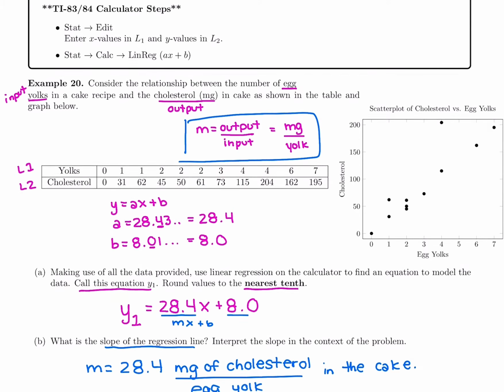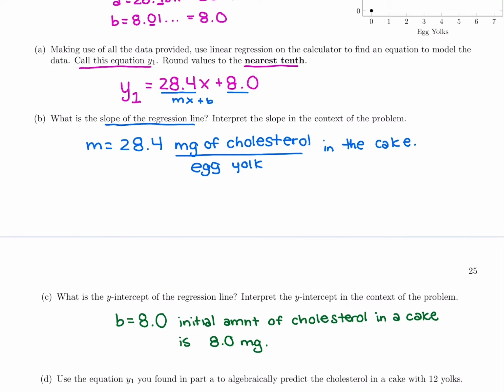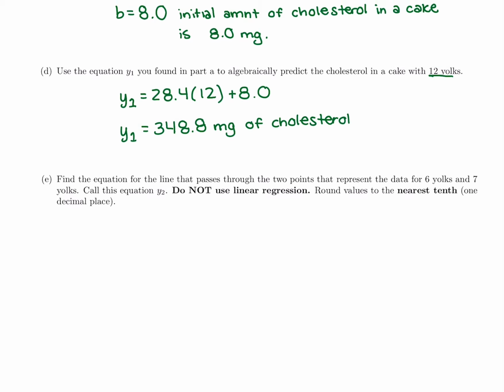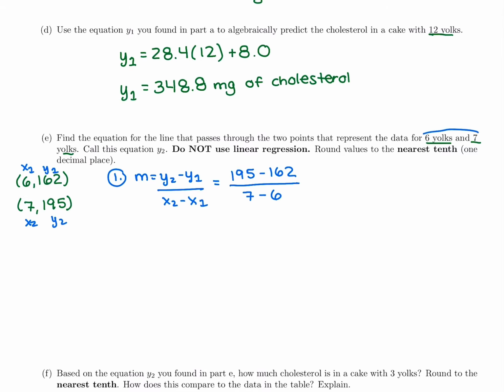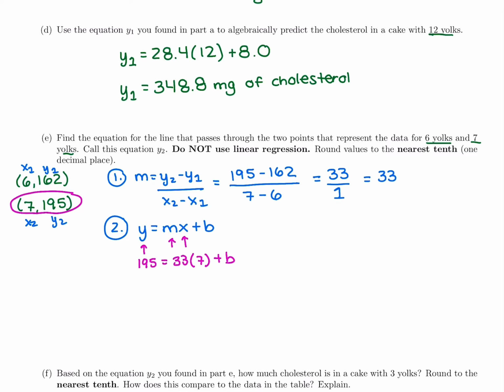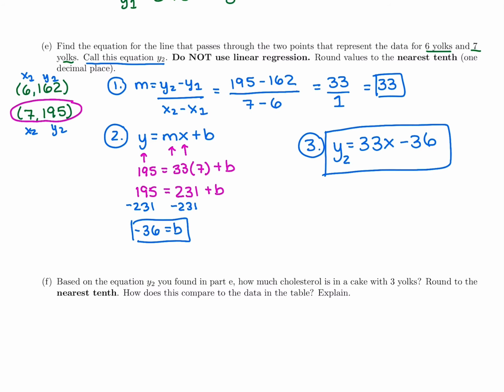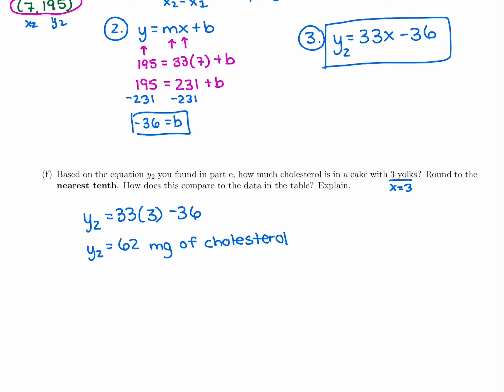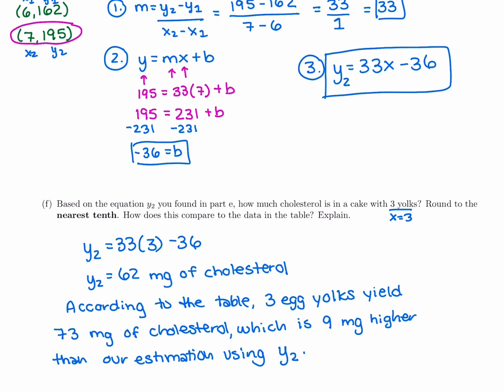23B Linear Regression--egg yolks